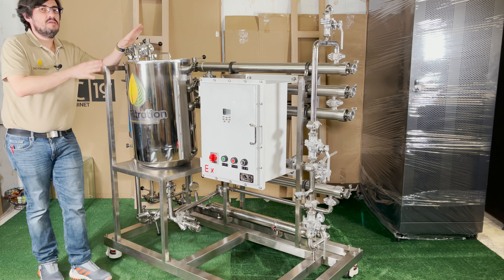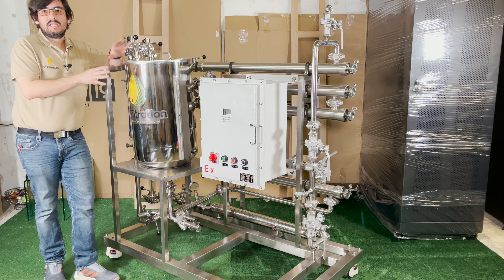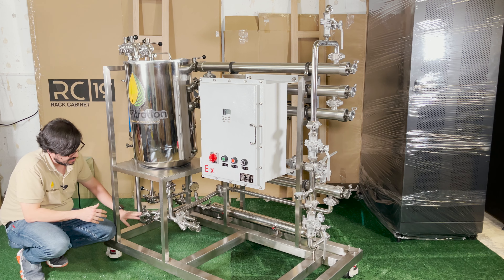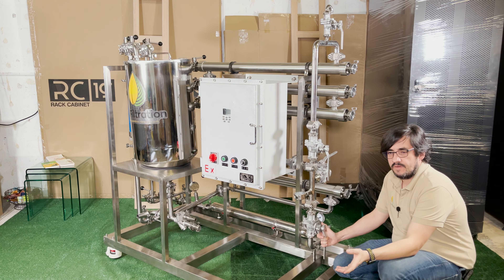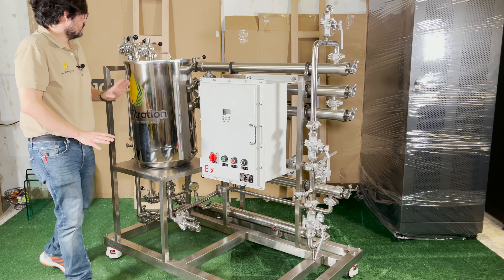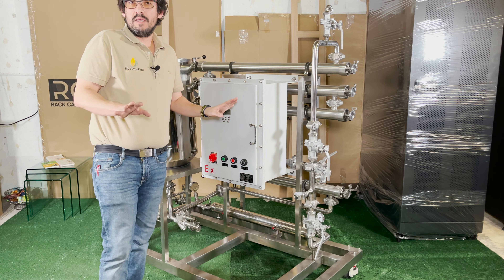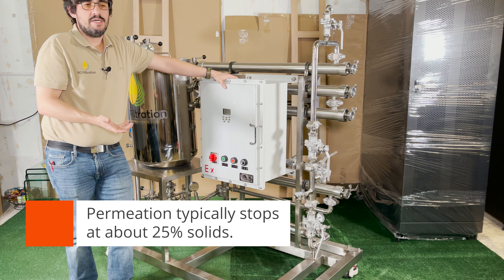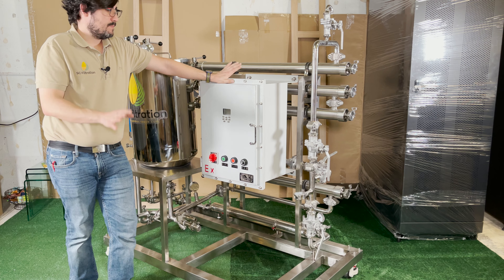OSN Membrane - Standard Operating Proceedure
Organic Solvent Nanofiltration is the most energy-efficient way to remove solvents from botanical oils. It can also be used to remediate oils to remove lipids, gums, colors, sugars, etc. All this is done at room temperature without the need for winterization at -86C over many hours.

We stock the best filtration systems from top manufacturers at competitive prices to get your operation running quickly.